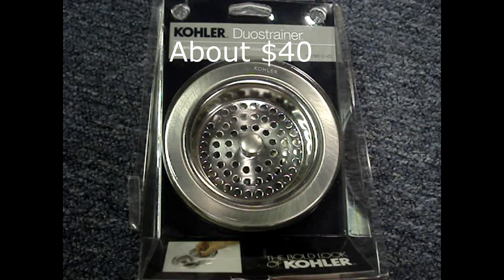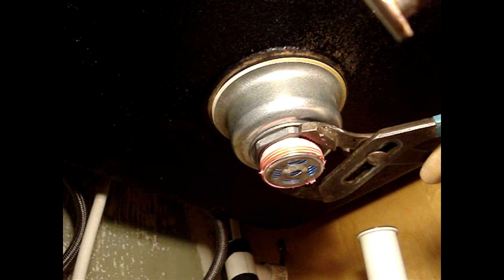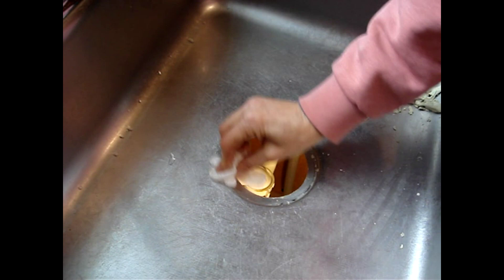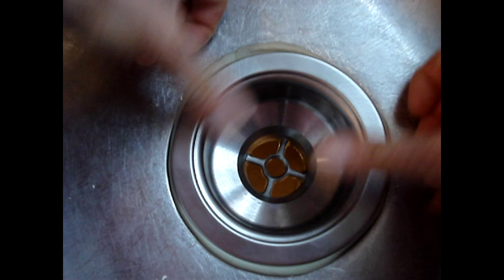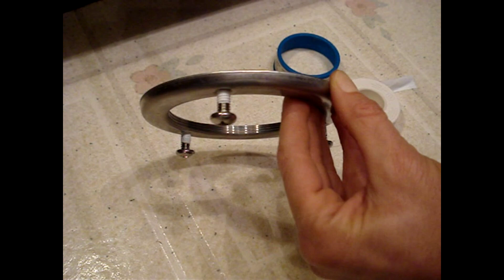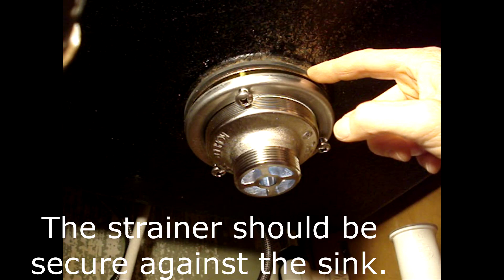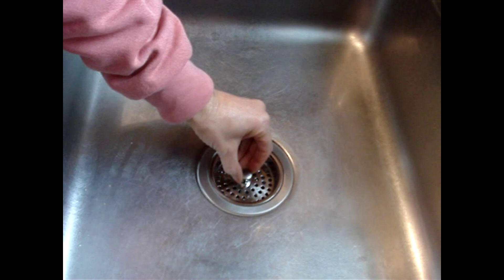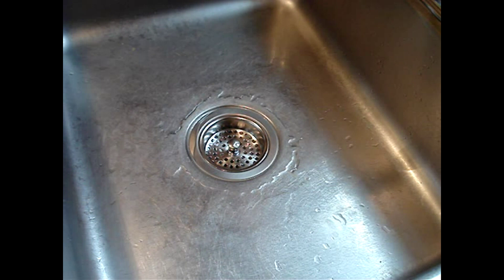Install a Kohler Duostrainer Kitchen Sink Strainer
Installation instructions for a Kohler Duostrainer.  Shows how to remove old strainer and install a kitchen sink basket strainer.